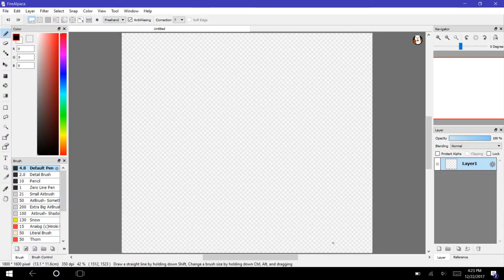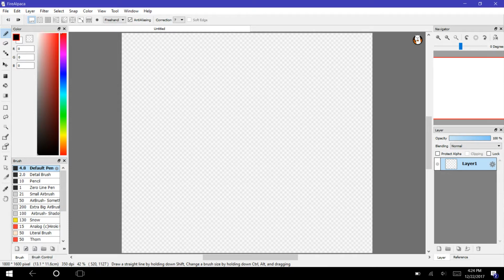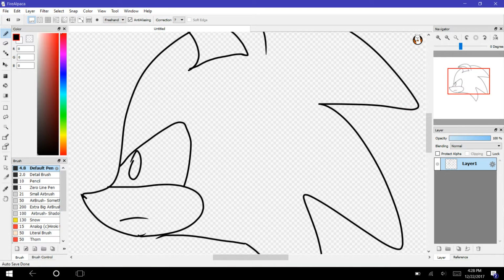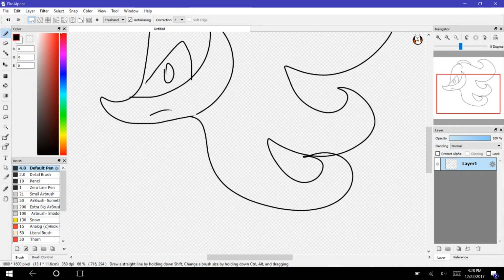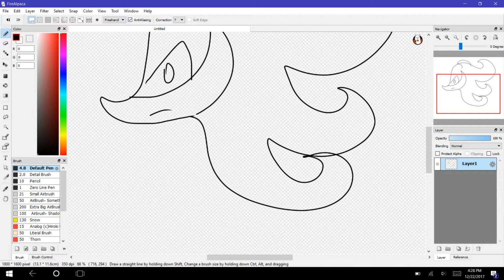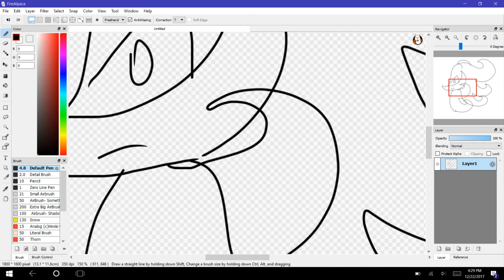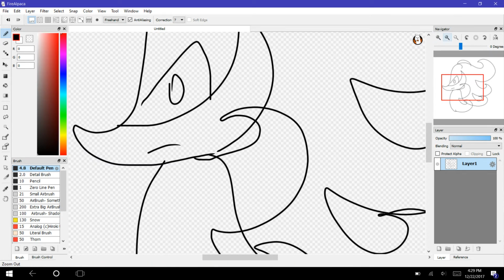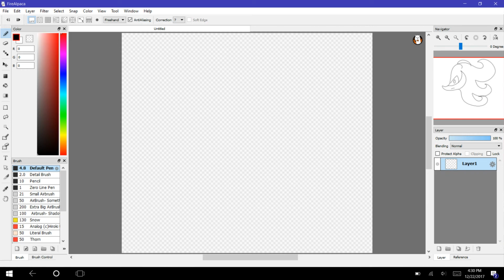Terror's Terrible Spike Dilemma: Emphasis on how to draw Terror's Spike Curls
Hope this helps, but I'm not sure if it does
Let me know please :D
Terror belongs to me
P.S This is for anyone who dares to draw the beast and needs help, not just for Toxin Gamer Night